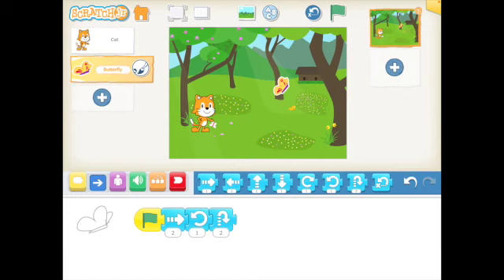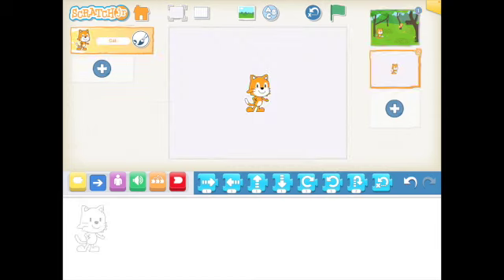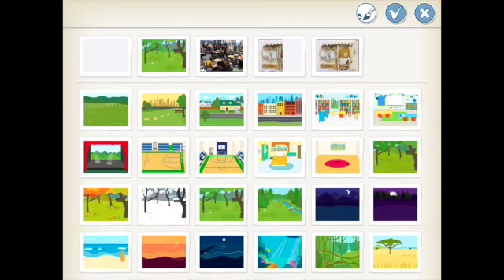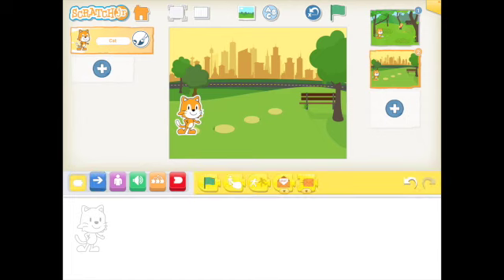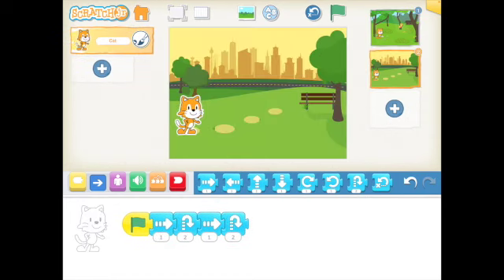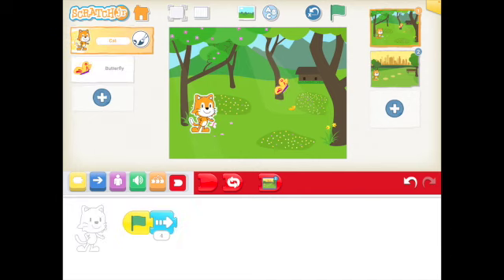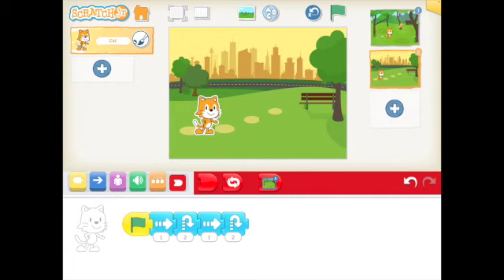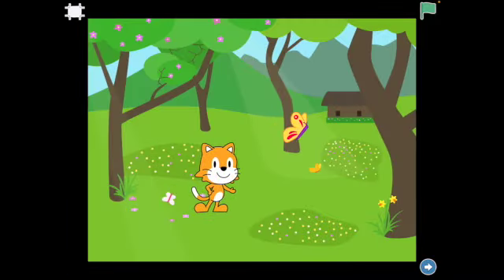ScratchJR: Switch Between Scenes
Learn how to add additional scenes and use end blocks to make your program automatically move on